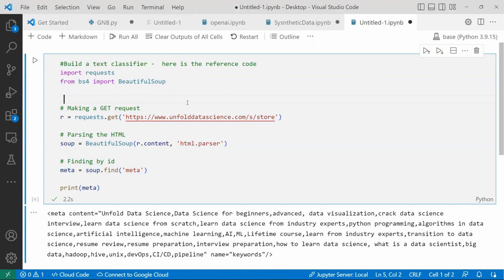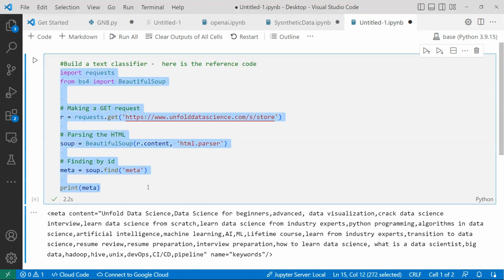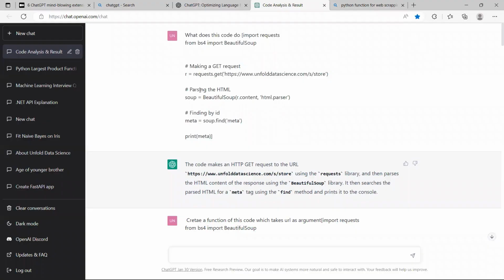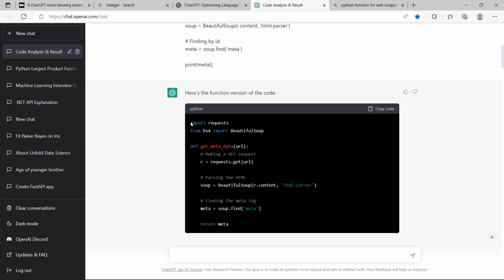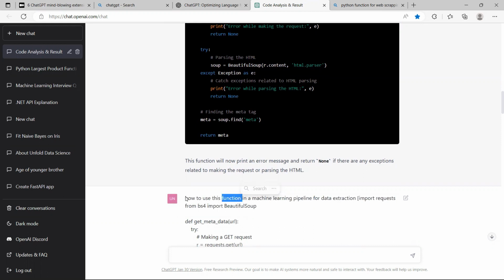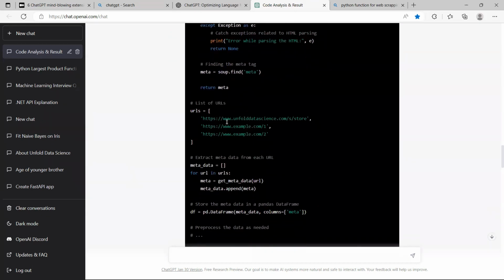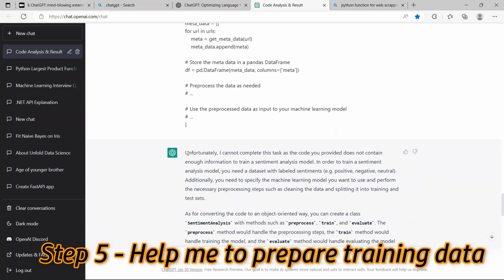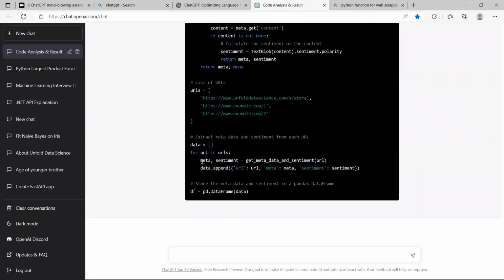Increase productivity 10x using ChatGPT | What ChatGPT can do | ChatGPT use for programmers.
Topics for the video:
Increase productivity 10x using ChatGPT
What ChatGPT can do
ChatGPT use for programmers.
How chatgpt works
Will chatgppt be free foreverr